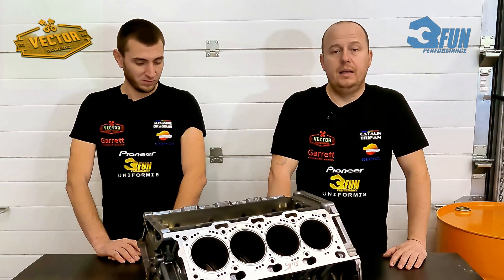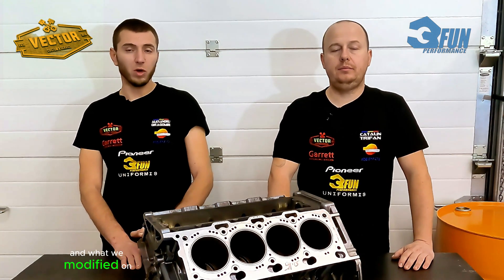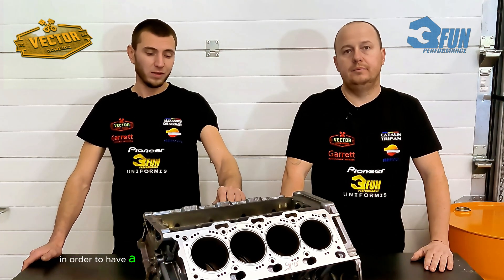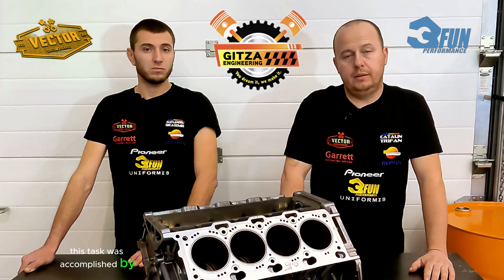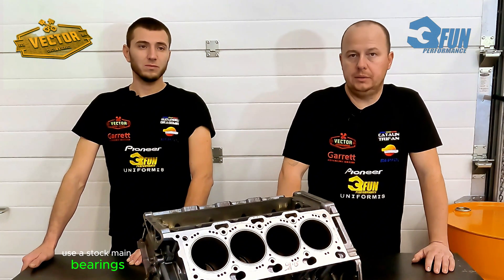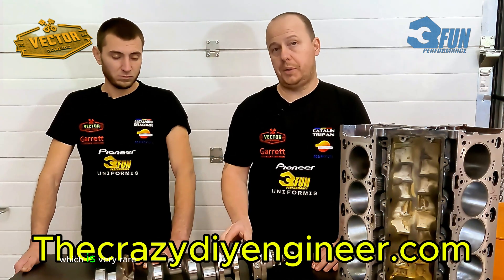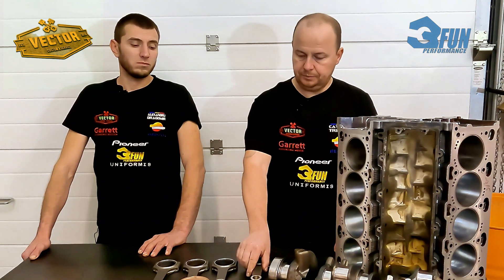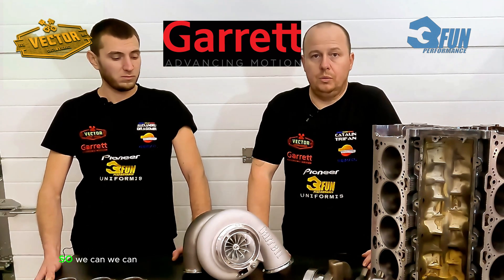Building the most powerful BMW N62B44 engine in the world - Part1 - Presentation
In this first episone of our journey, we present all the different parts to be used for the assembly of our N62B44 1MW Project .
This project is sustained by  @GarrettMotion  through MagyarTurbo, Hungarian Garrett distributor  !
Also big thanks to Fulop Laszlo     Thecrazydiyengineer.com    , Varga Atilla and not least to Miklos Laszlo, for offering a lot of help to our project.